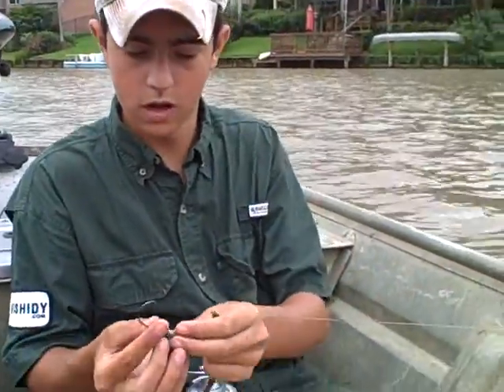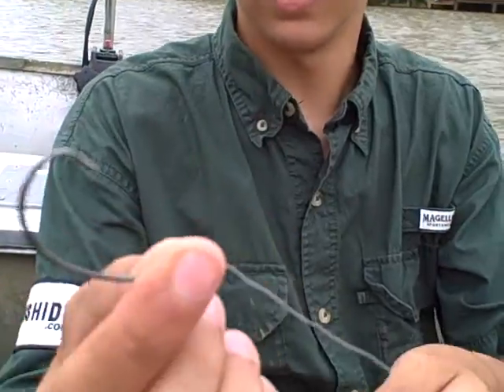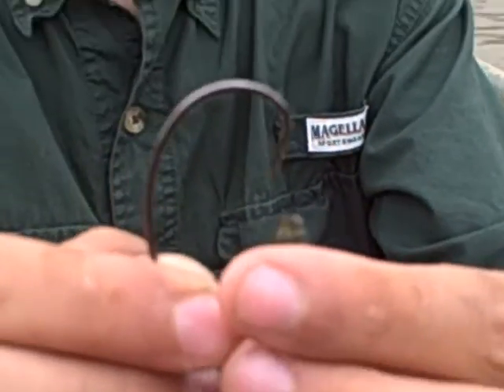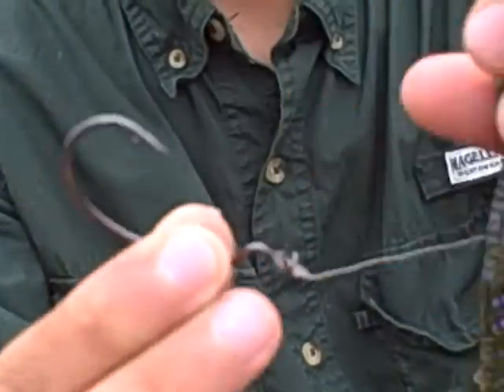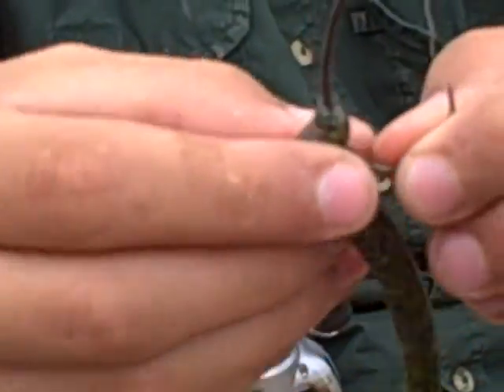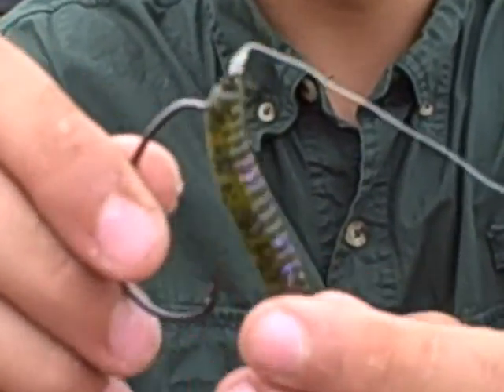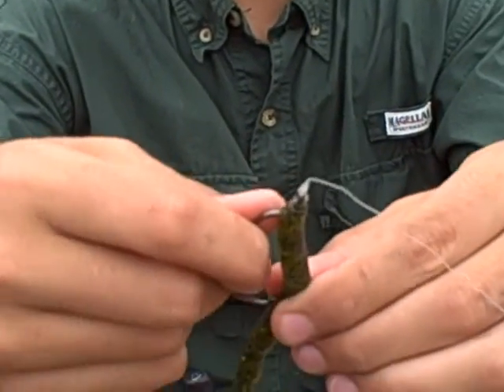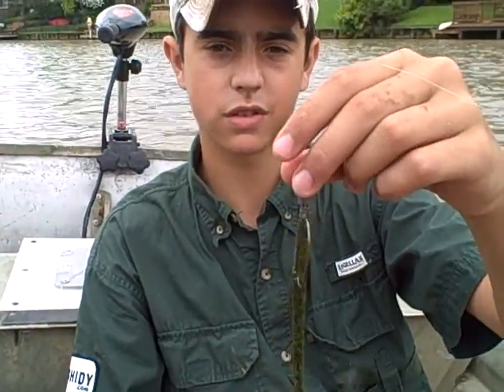Texas Rigged Worm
Just a quick little bit on how to texas rig a worm. Its really easy to rig and it catches lots of bass. Its what I use most of the time. Check us out on Facebook or Instagram or Fishing Scout @SouthTexasFishermen.